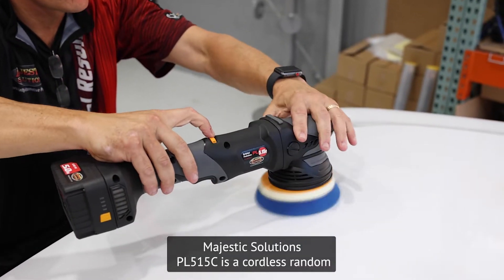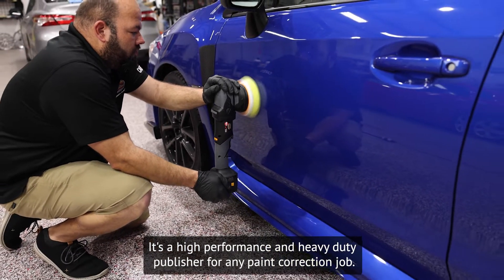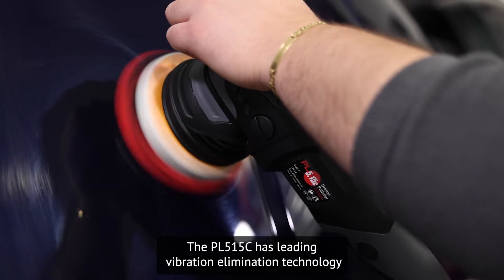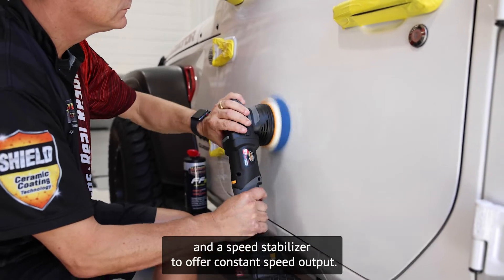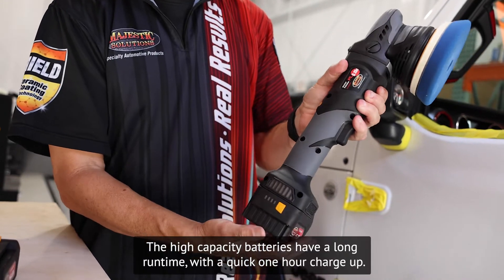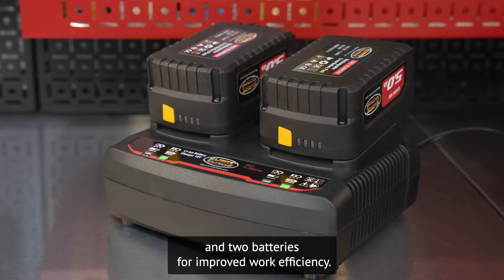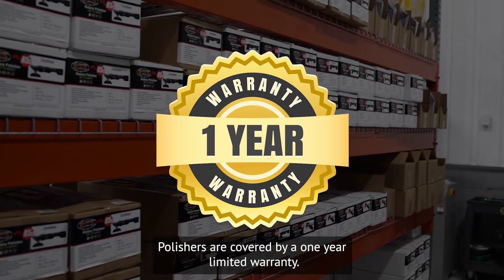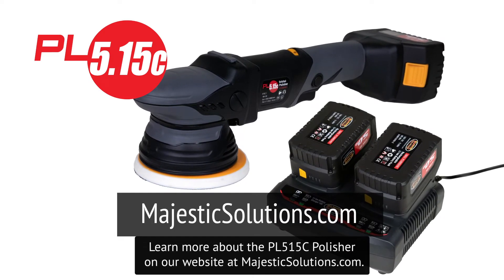Majestic Solution's PL515C Cordless Orbital Polisher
Majestic Solution’s PRO LEVEL PL5.15C Cordless Orbital Polisher is the new workhorse for paint correction and polishing. This cordless orbital polisher has a 5 inch backing plate with a 15mm throw. The kit includes polisher, 5 inch backing plate, fast charging dock and 2 long life batteries.

The 18V Smart Li-ion System is a brand new interconnected combination, providing efficient power solution for power tools. The tool, batteries and charger feature the unique digital communication for optimizing the process of charging and discharging to the optimum performance of power tools.